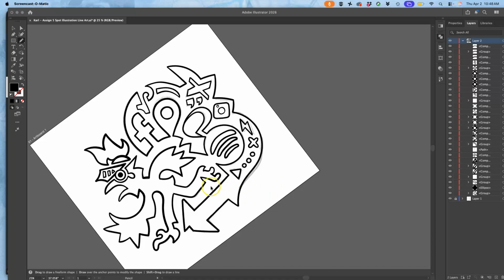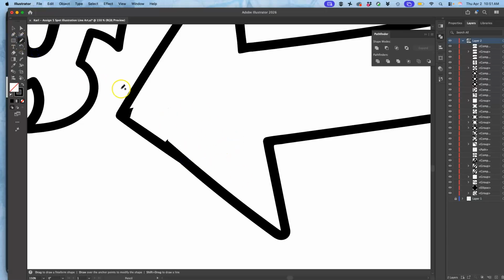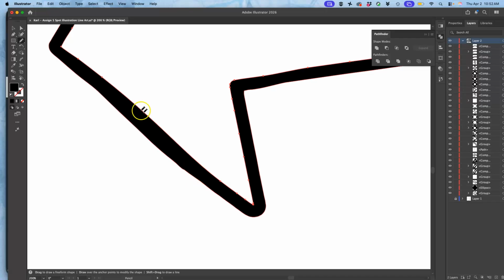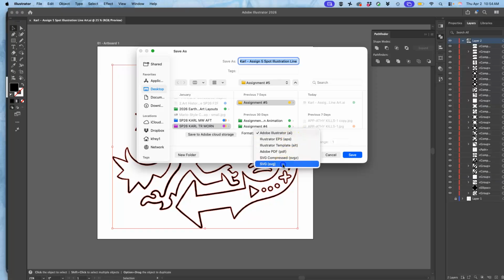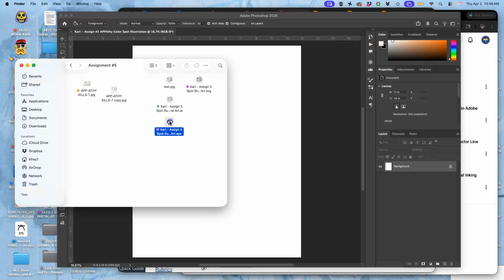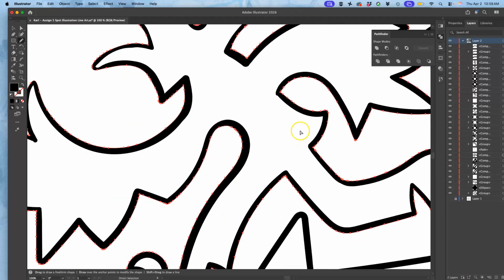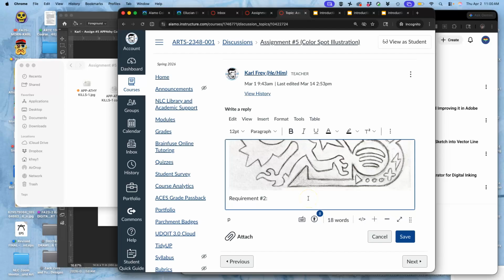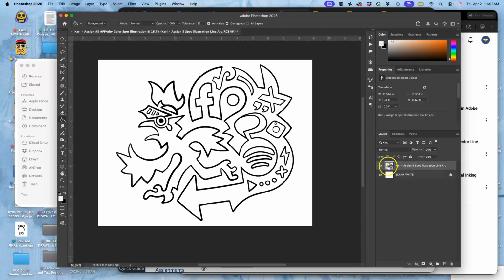7 Saving your Vector Line Art and Setting it up in Photoshop for Posting to Canvas and Raster Color